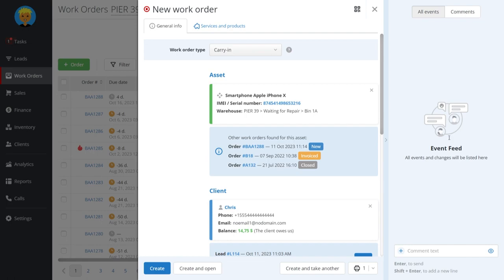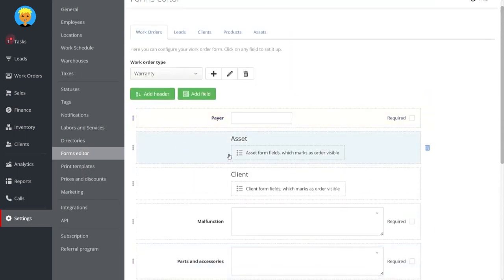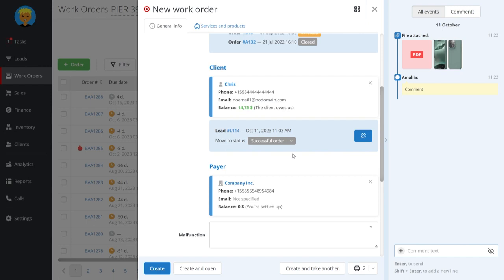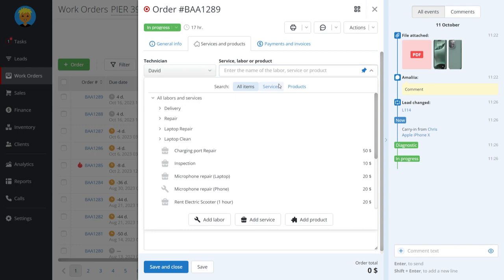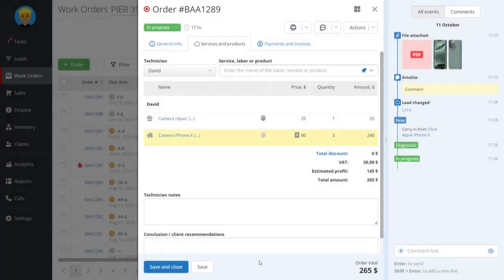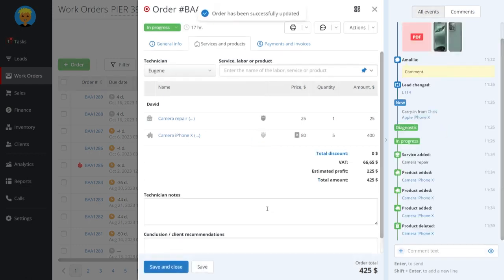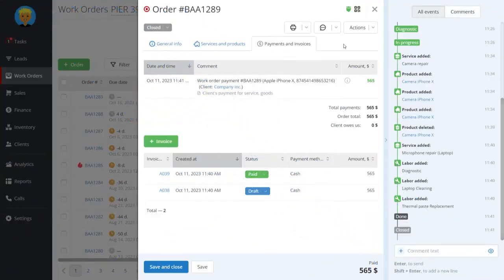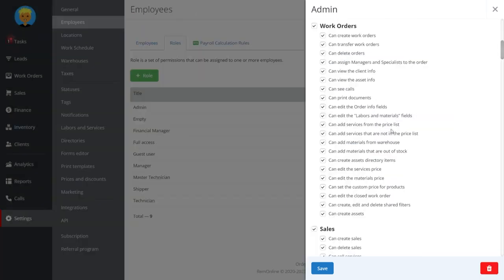New And Improved Work Order In RO App | Feature Release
Hi, everyone! In this video, you will learn about updates and new features added to the Work Order functionality.

0:00 Intro
0:10 Creating a work order and new event feed
0:50 Payer field
1:28 Lead statuses in work order
1:46 Services and Products when creating a work order
2:13 Work with the order
2:27 Adding services and products
4:39 Invoices in the work order
5:01 Closed work order
5:32 New user access right